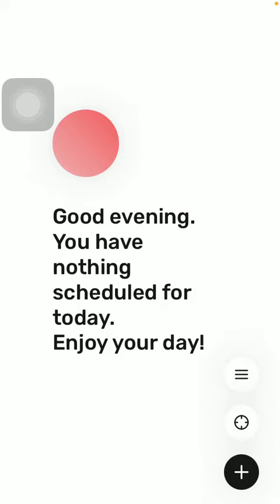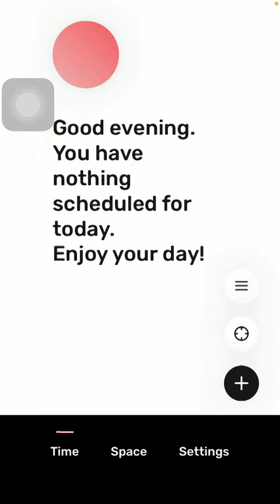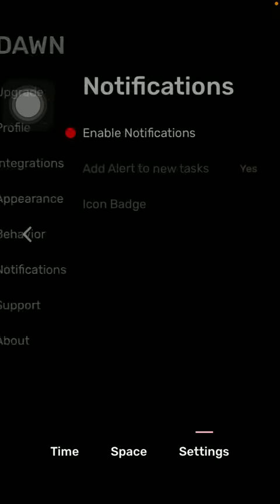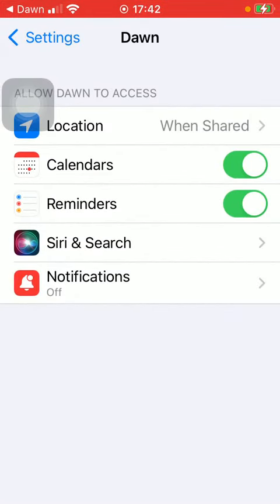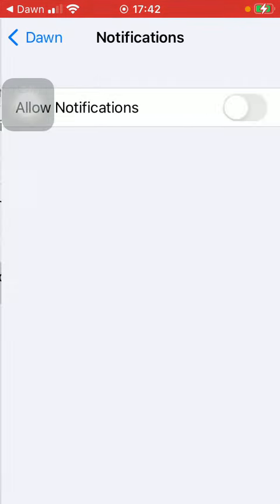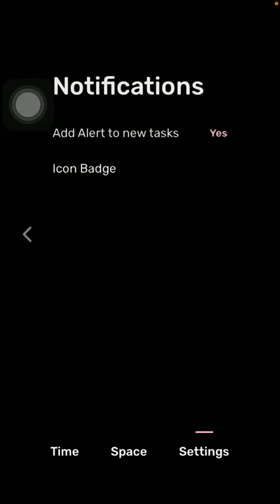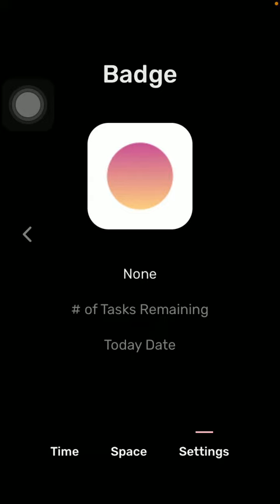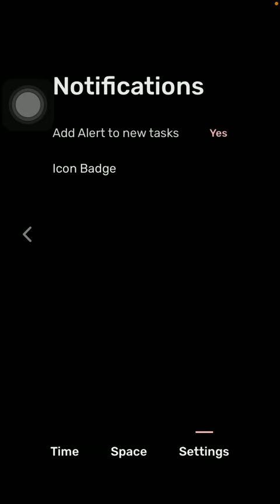How to enable notifications on Dawn?